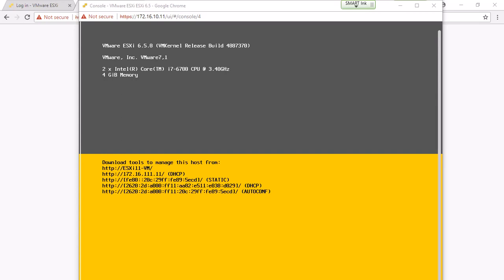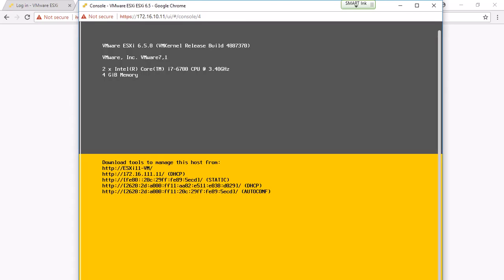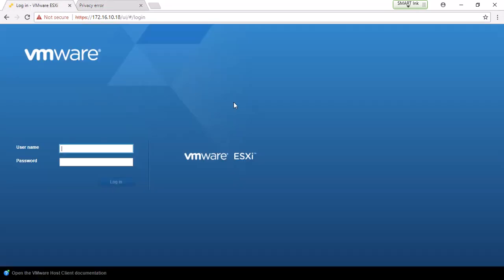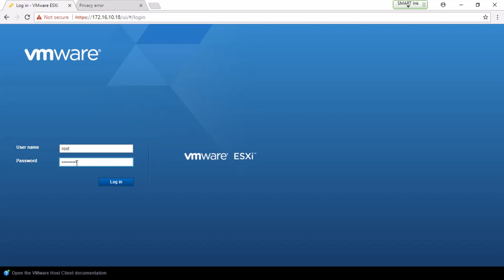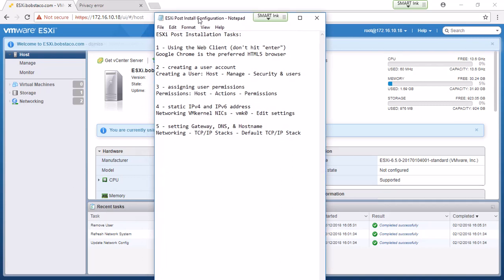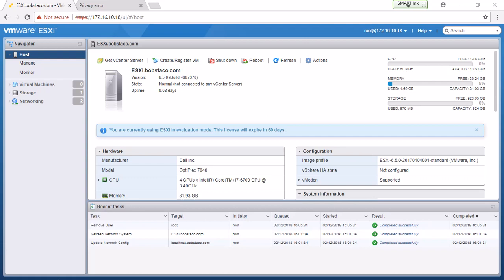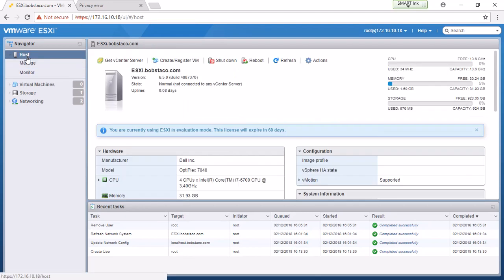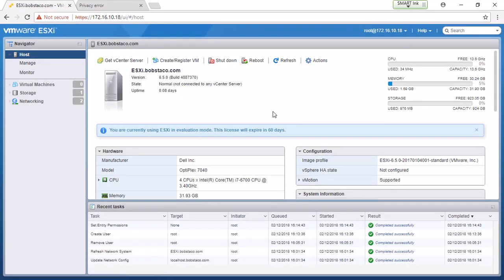ESXi Post Install Part-1 User Account Permissions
How to create a user and set permissions in ESXi v6.5